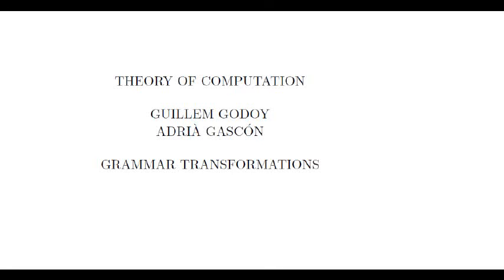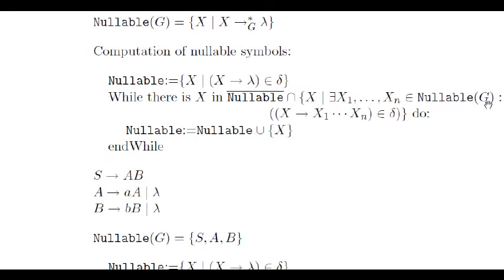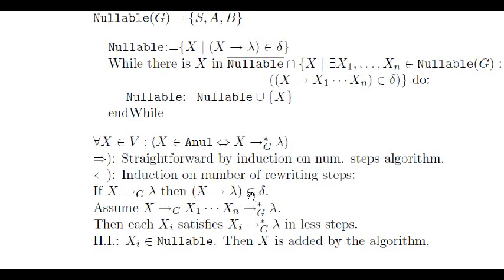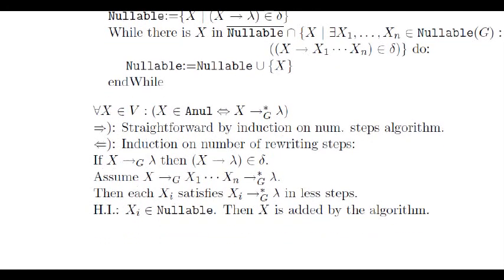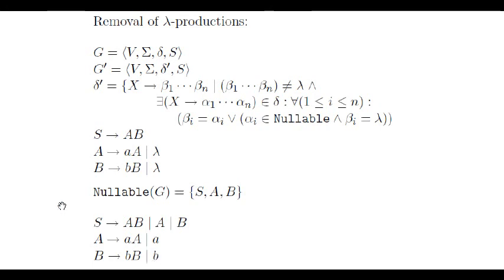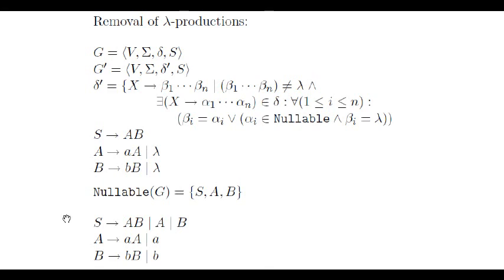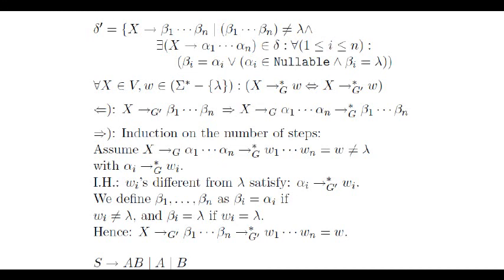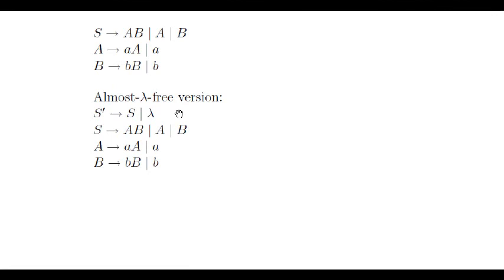Grammar transformations (1)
In this video we present some transformations on context free grammars that preserve the generated language. In particular, we show how to remove lambda-productions. Ypu can follow the rest of the course